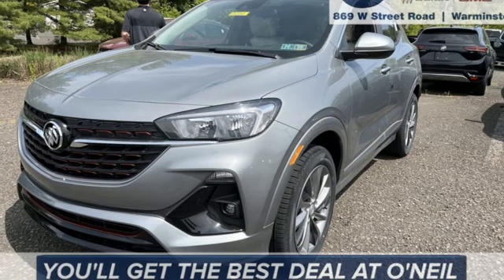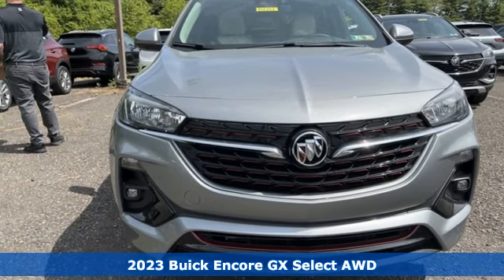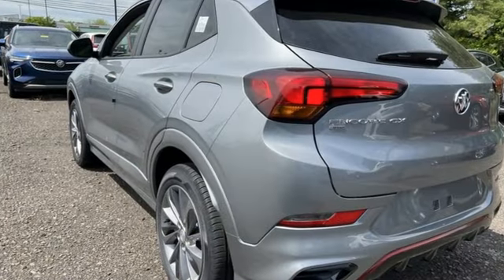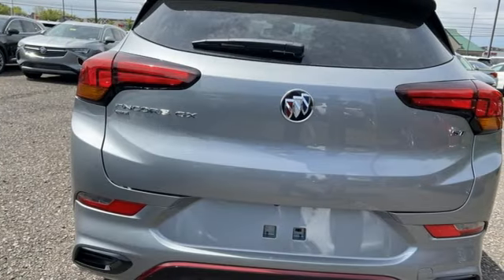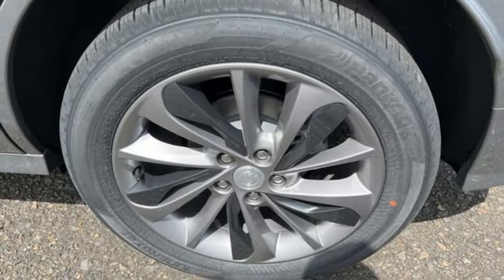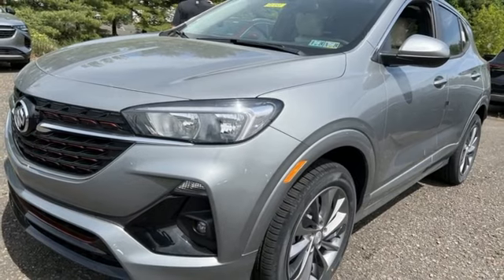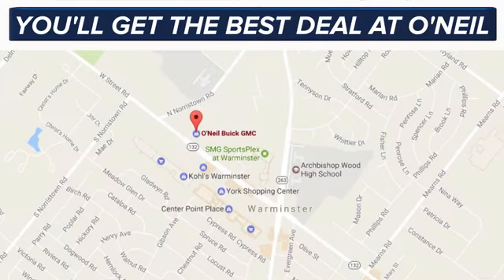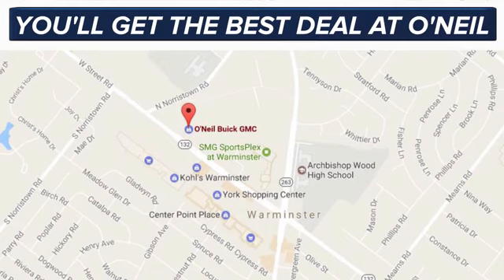New 2023 Buick Encore GX Warminster PA Philadelphia, PA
Year: 2023
Make: Buick
Model: Encore GX
Trim: Select
Engine: ECOTEC 1.3L Turbo
Transmission: 9-Speed Automatic
Color: Gray
Interior: Whisper Beige With Ebony Interior Accents
Stock #: B081
VIN: KL4MMESL5PB082438
Moonstone Gray Metallic 2023 Buick Encore GX Select AWD 9-Speed Automatic ECOTEC 1.3L TurbobrbrThis 2023 Buick Encore GX Select in Moonstone Gray Metallic features: 26/29 City/Highway MPGbrbrbrO'Neil Buick GMC in Warminster serving Philadelphia since 1965. See the rest of our inventory at ONEILBUICKGMC.COM. $1,271 - Discount available for everyone! Must be in stock Exp. 05/31/2023 $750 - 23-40CAB $750 Buick Conquest. see dealer for details. Exp. 05/31/2023 $500 - Discount is available for everyone!Exp. 05/31/2023

Address:
869 West Street Road